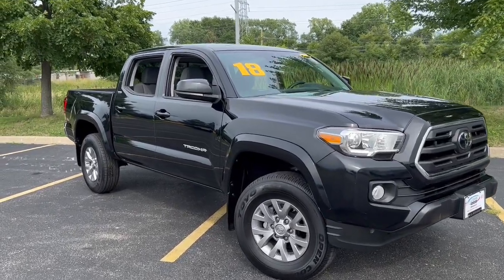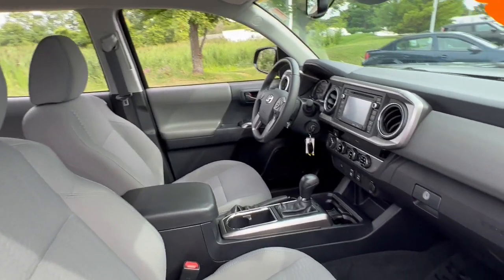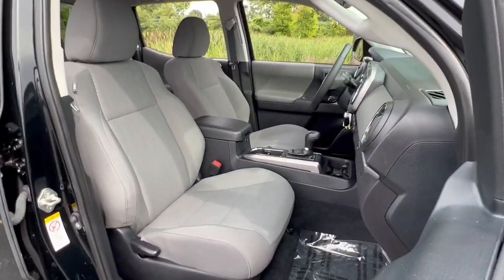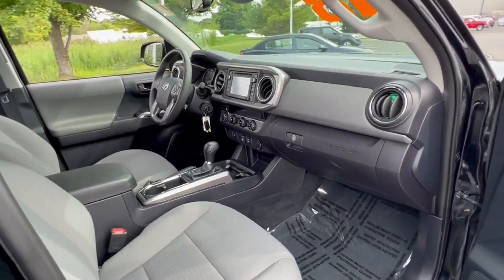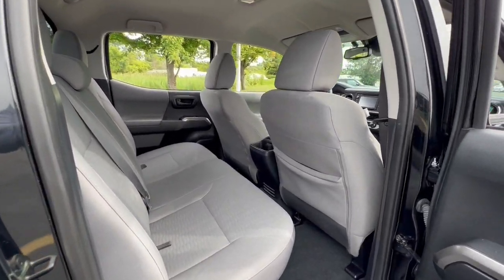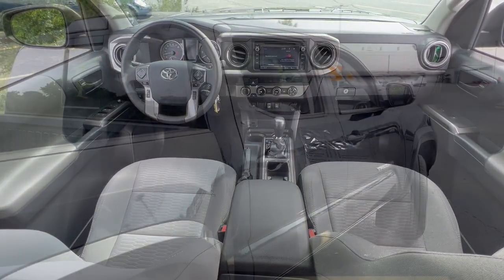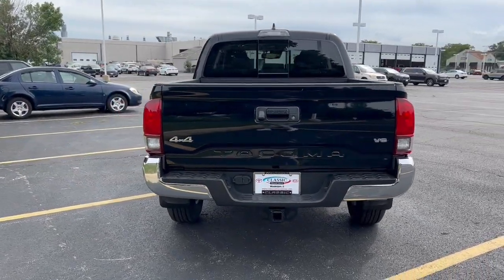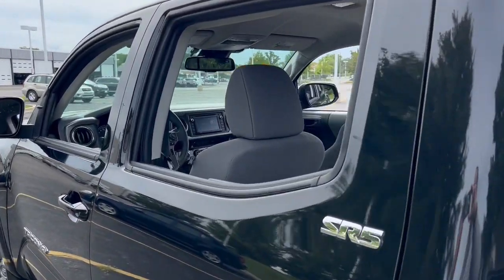2018 Toyota Tacoma near me Waukegan, Gurnee, Kenosha, WI, Fox Lake, Libertyville, IL T25305A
Midnight Black Metallic Used 2018 Toyota Tacoma available near me in Waukegan, Wisconsin at Classic Toyota. Servicing the Gurnee, Kenosha, WI,  Fox Lake, Libertyville, IL area.

Classic Toyota
515 N Green Bay Rd

*SR5* *V6* *4WD* *One Owner* Yes, the miles really are this low! Check out this like new 2018 Toyota Tacoma SR5 Double Cab 4WD Pickup Truck. Capable, reliable, and very clean. Visit Classic Toyota Today! Every Day, Everything We Do, Is Driven By You!